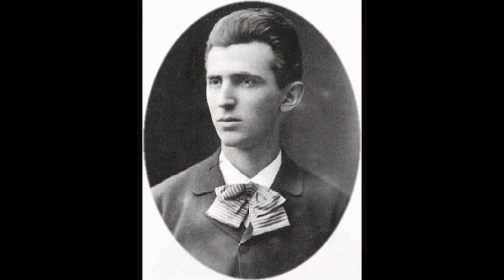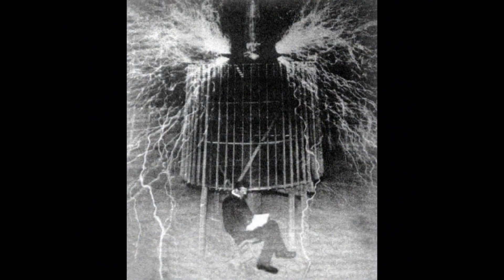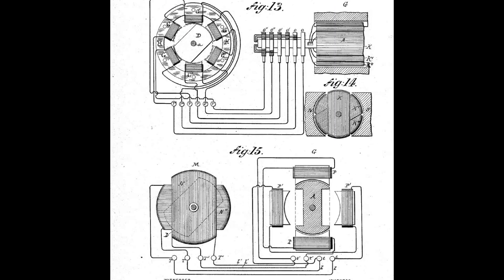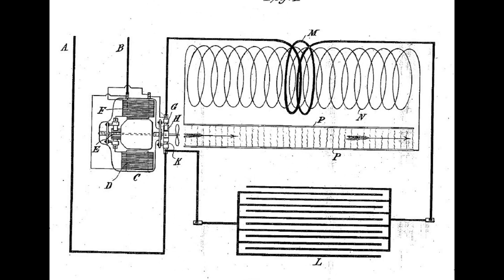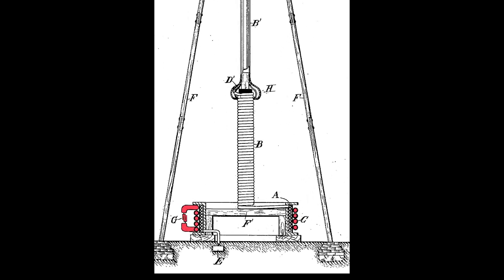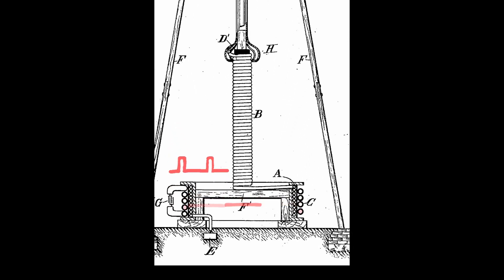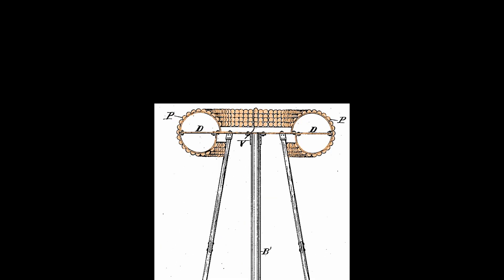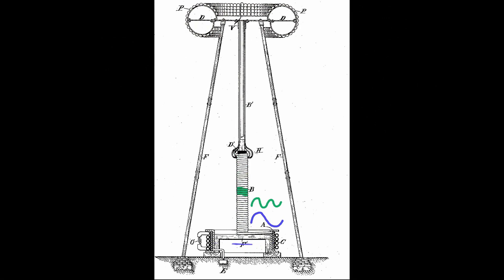Tesla Patent - Magnifying Transmitter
A quick analysis of Tesla's Magnifying Transmitter patent which was the basis for his wireless communication system.